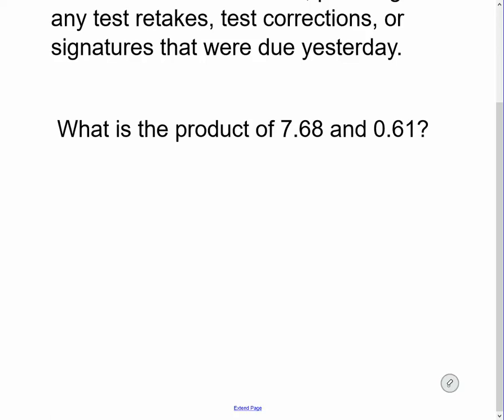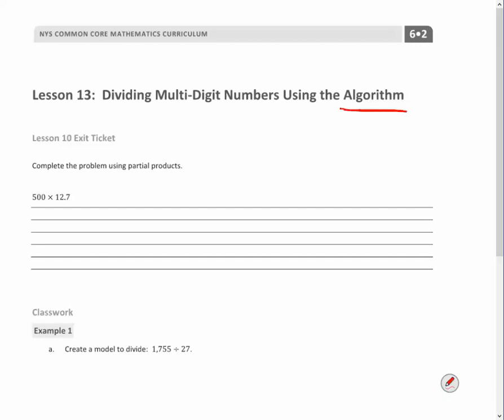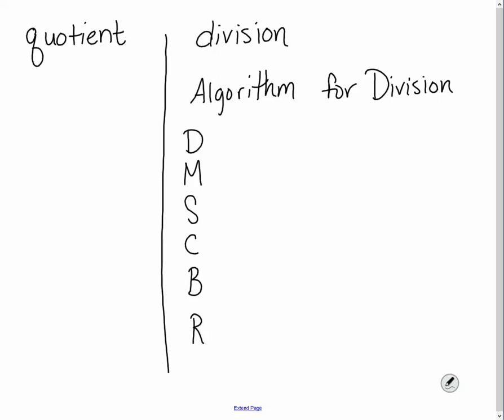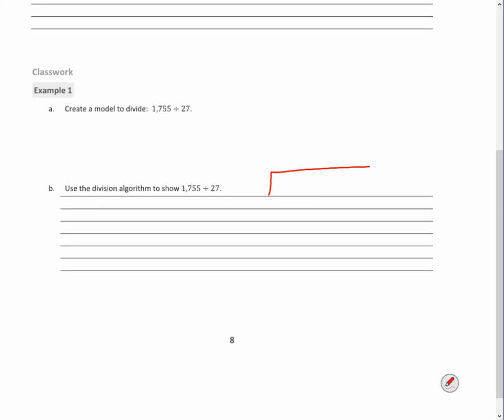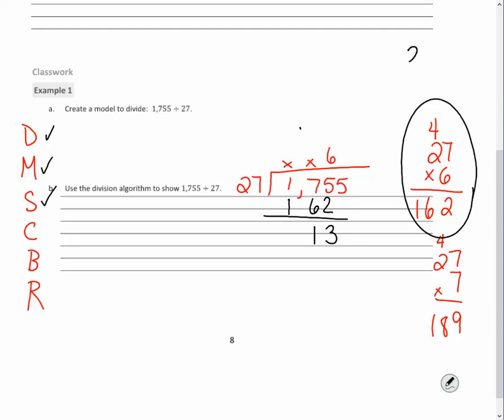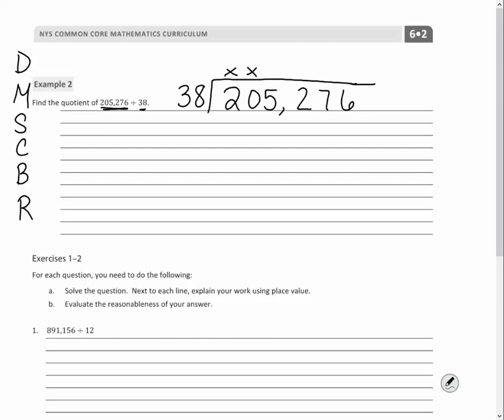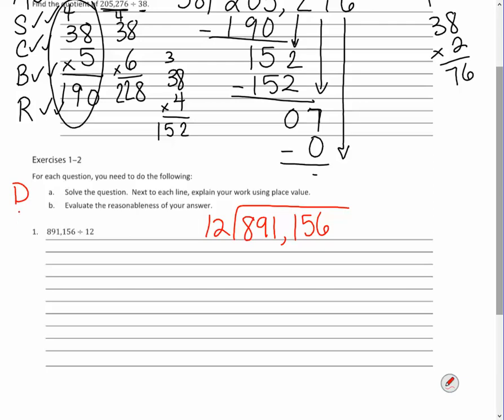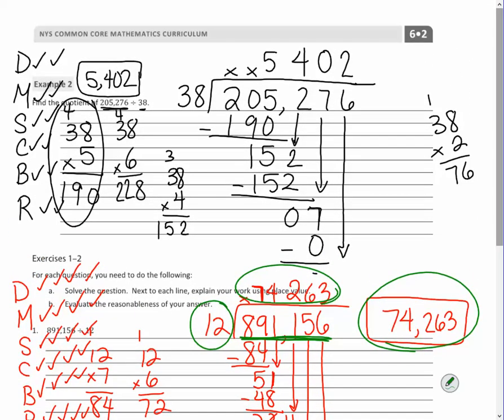November 5 2019 Sub Plans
LONG DIVISION!  So.much.fun!